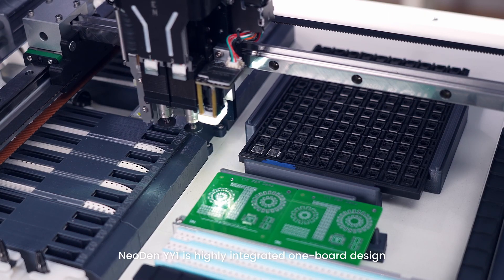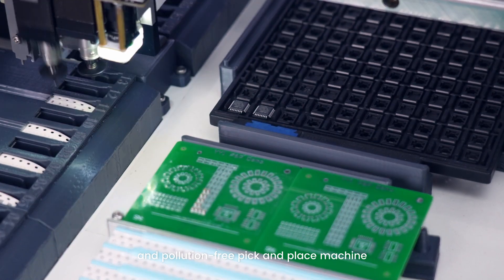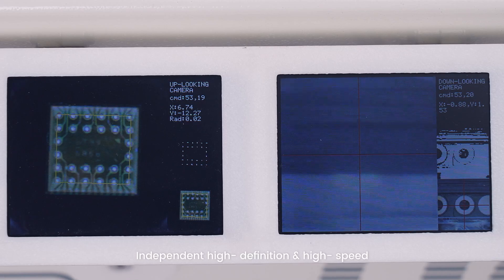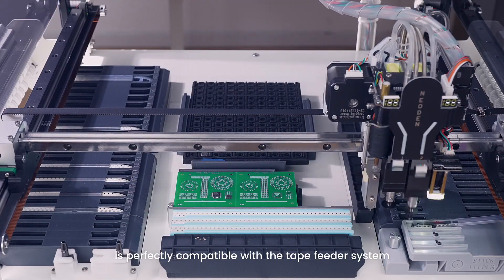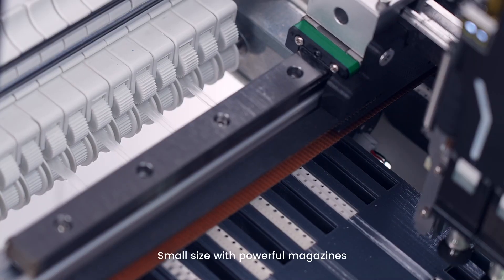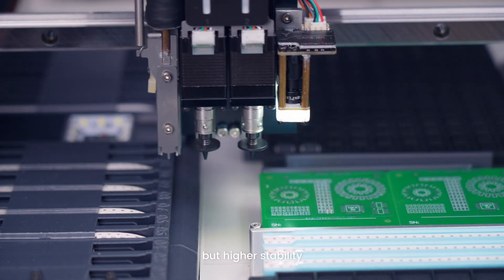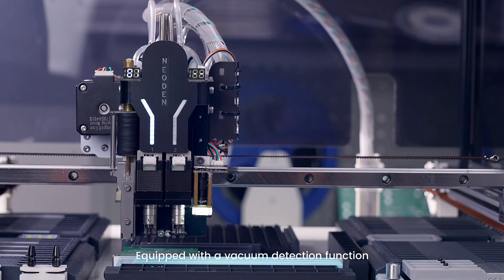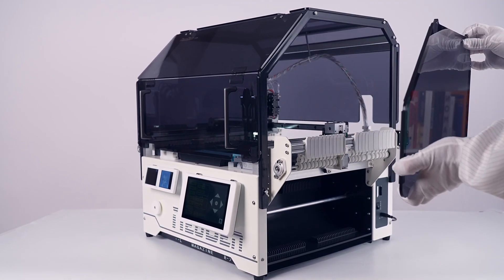NeoDen YY1 Pick and Place Machine Promotional Video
Automatic nozzle changer help realizing nozzles changed flexibly.